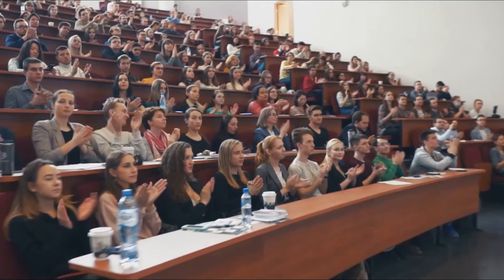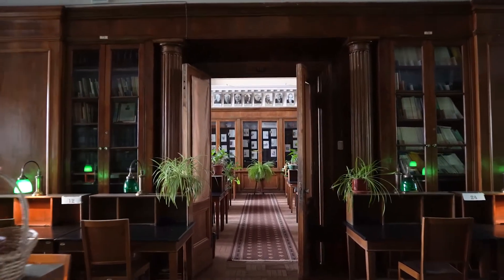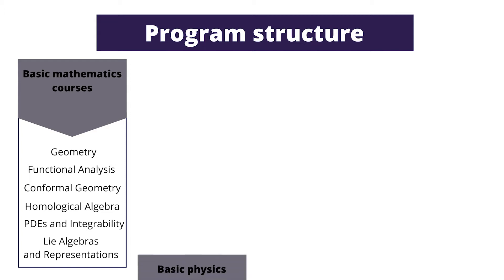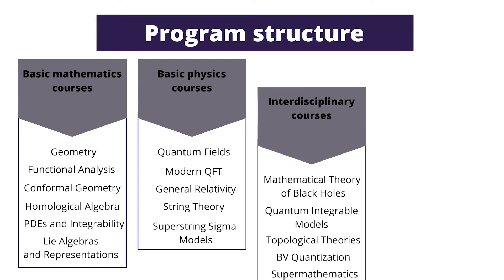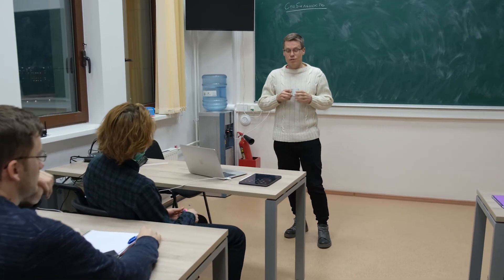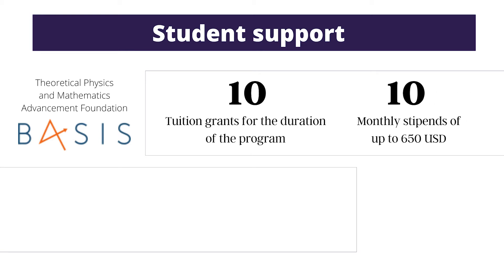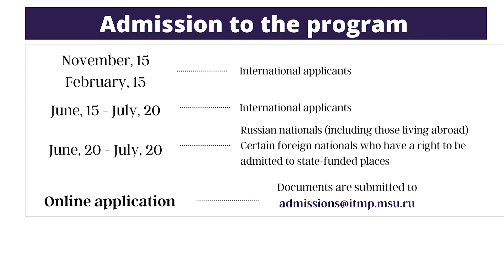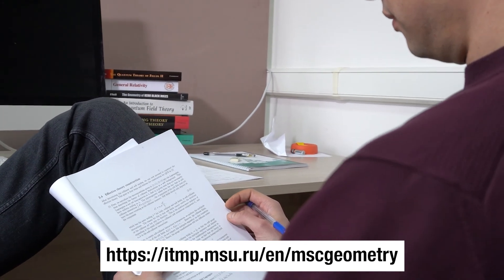International Master's Program "Geometry and Quantum Fields"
In 2022, MSU Faculty of Mechanics and Mathematics jointly with the Institute for Theoretical and Mathematical Physics (ITMP MSU) launches a new international Master program Geometry and Quantum Fields, a 2-year course in mathematics, theoretical physics, and their applications.